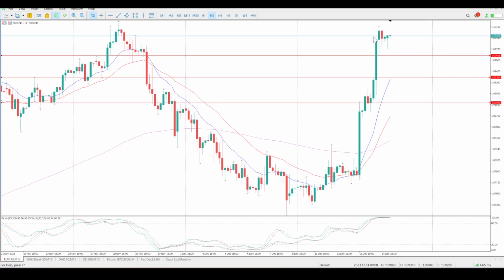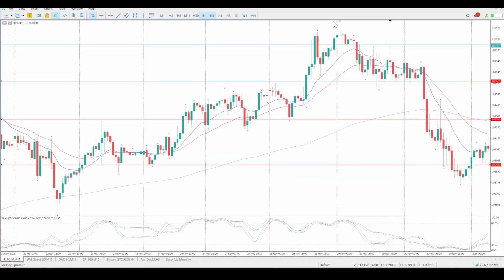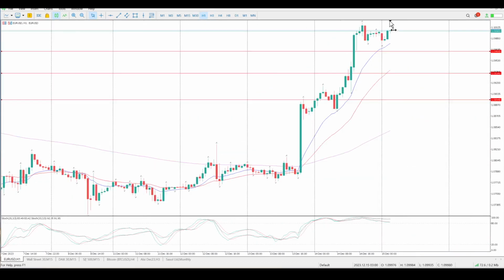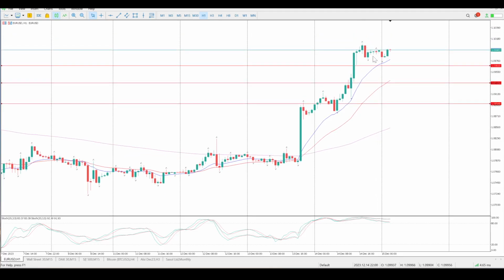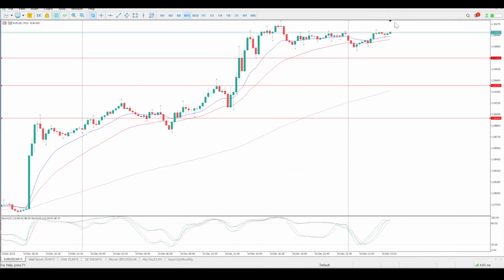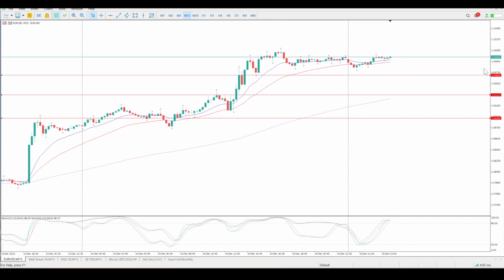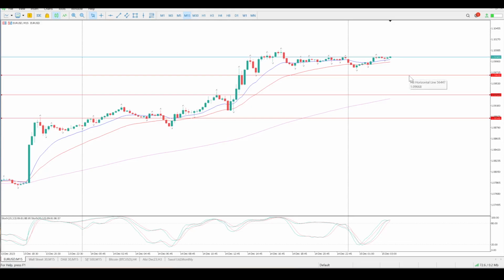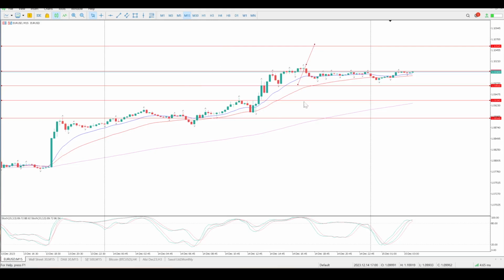EUR/USD Forex Today 15 December 2023 Day Trade Setups and Daily Technical Analysis. Learn to trade